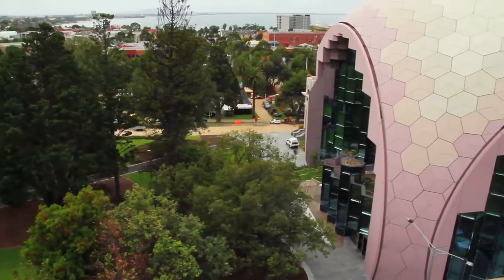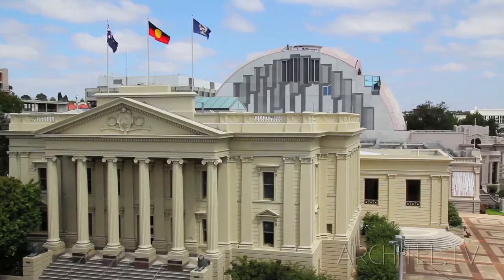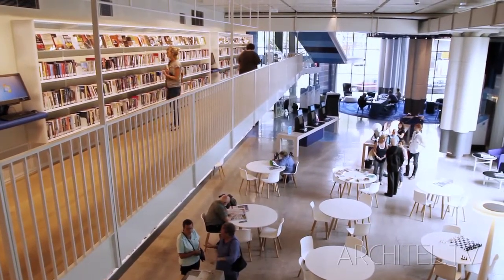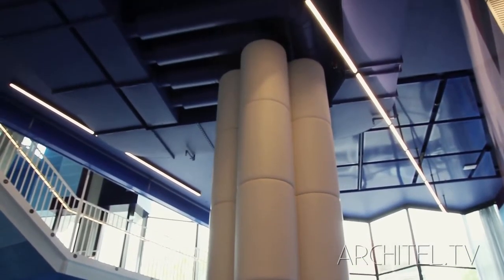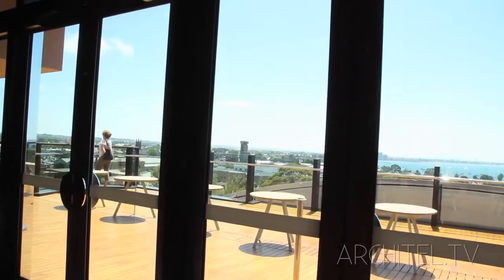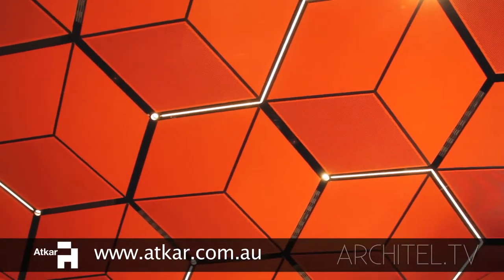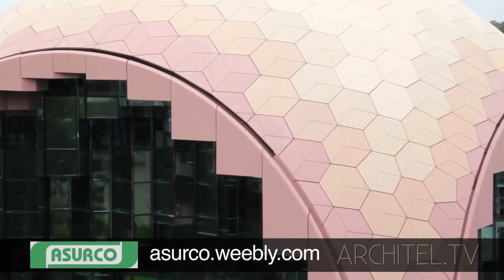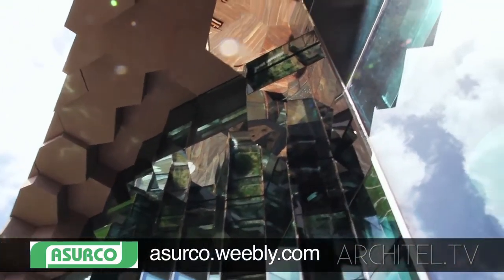Atkar - Geelong Library Project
Filmed by Architel, this documentary showcases the amazing architecture and design of the recently developed Geelong Library and Heritage Centre.

Atkar's Au.diPanel were applied to the walls and ceilings throughout the building.  We supplied these panels in 15 different colours as specified by ARM.  Panels were installed using our proprietary Au.diMount concealed fixing system to achieve a flowing uninterrupted finish.  All panels were customised to the sizes and colours required, presenting us with a mammoth and complicated jig jaw puzzle - but the end result is breath taking.